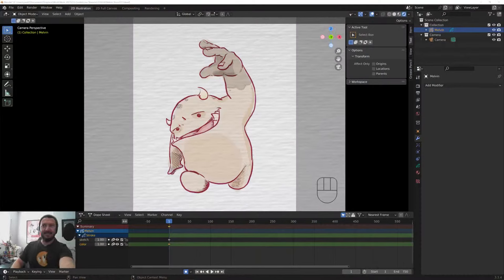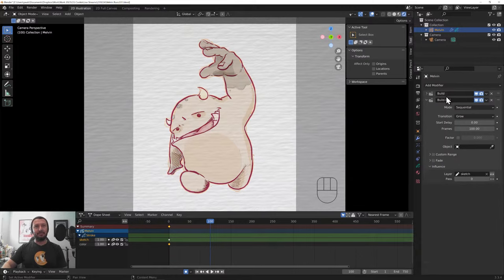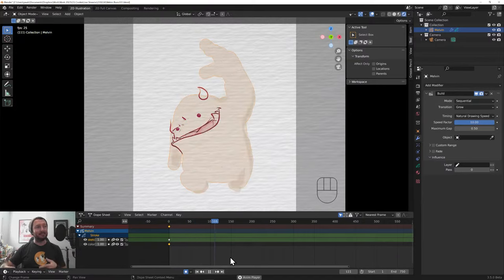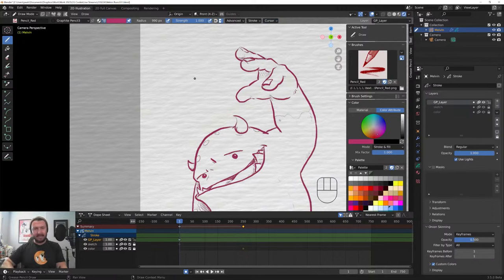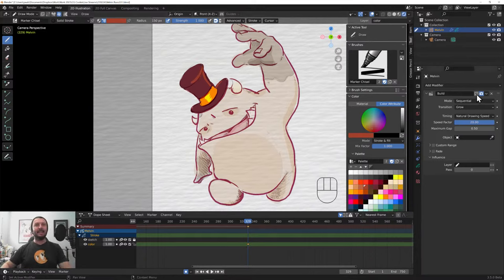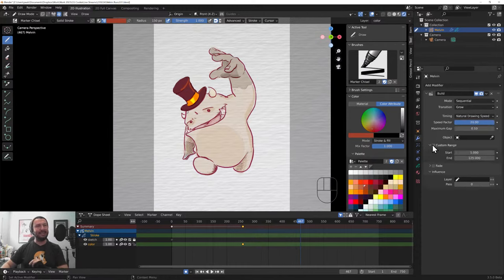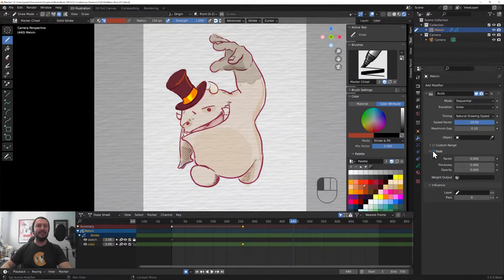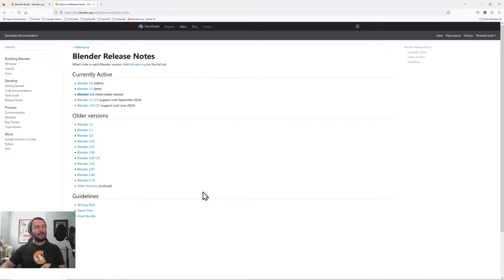Let's try the new Build modifier in Blender: Grease Pencil (3.5 Beta feature)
Learning Blender? Watch our free course PRESS START (the project you're guaranteed to complete) ▶️

In Blender 3.5, a simple modifier BUILD gets a new mode: Natural Drawing Speed. In this livestream, we are testing it to create a nice draw-on effect. We will be speed-drawing a Melvin monster, a classic CG Cookie mascot.

You will see that the new mode of the Build modifier, Natural Drawing Speed, makes this effect so much cooler!

Looking to support 🍪 CG Cookie, and stream 100's more Blender courses?

Paul's new Grease Pencil course, PANELS is available to all CG Cookie subscribers now